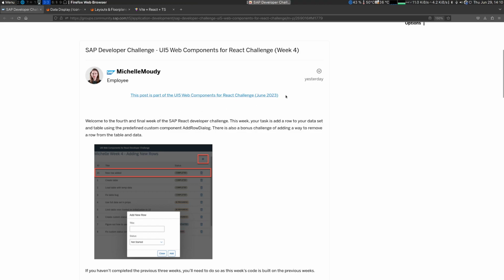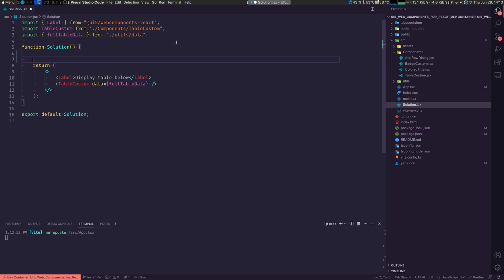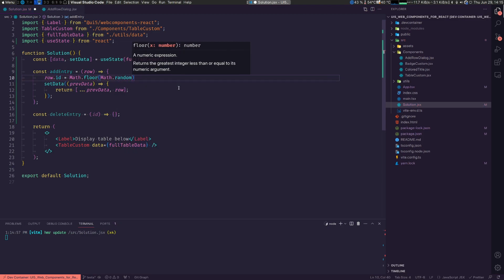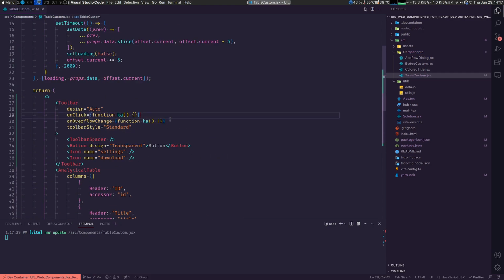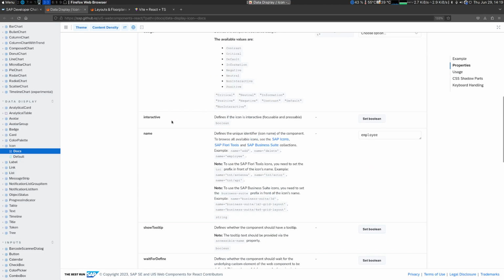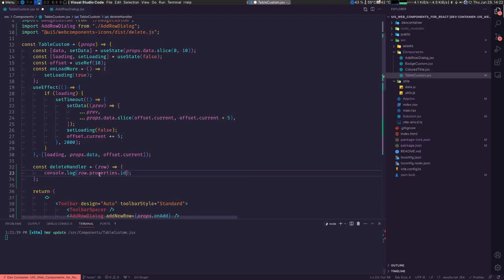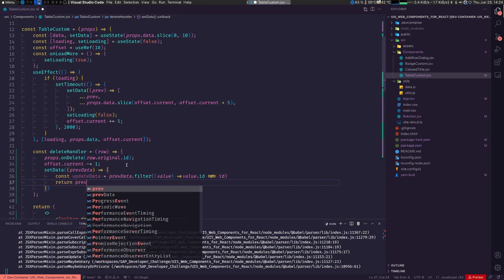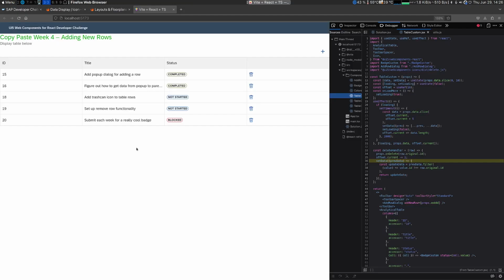Challenge - UI5 Web Components for React: Week 4